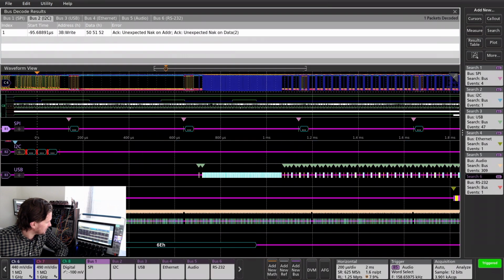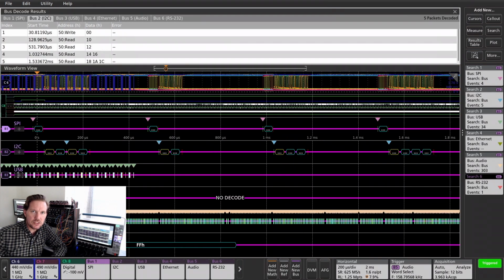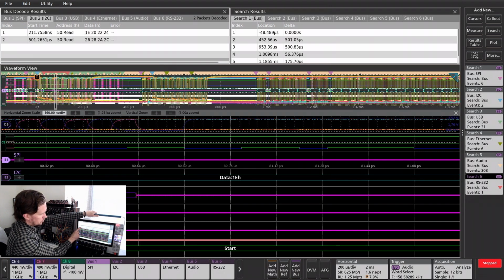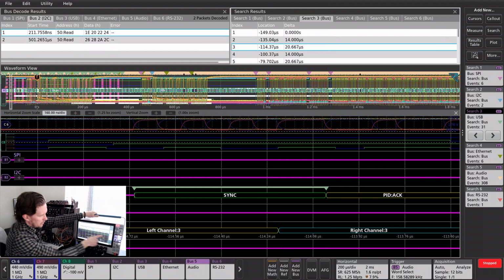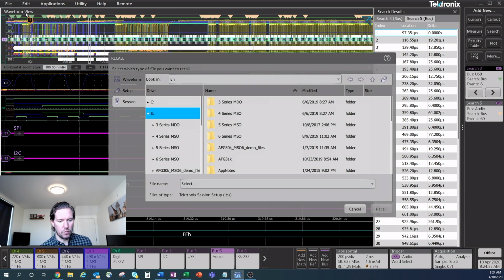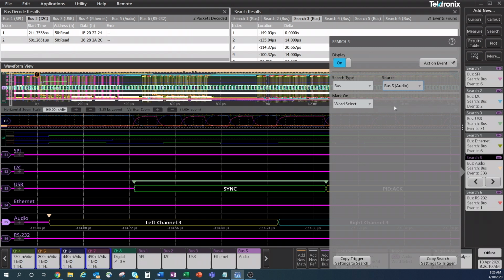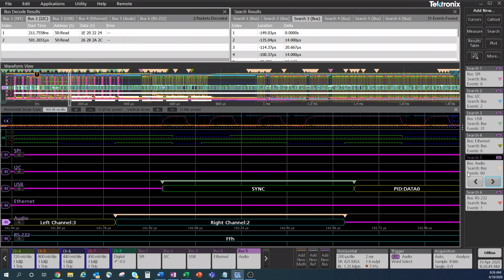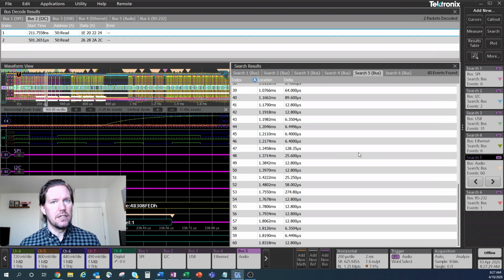Capturing, Decoding and Analyzing Six Different Buses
In this video, I capture, decode and analyze six different buses (SPI, I2C, USB, Ethernet, I2S and RS-232) on the Tektronix 5 Series MSO, then do additional analysis offline using TekScope PC Waveform Analysis software. The MSO58 provides eight FlexChannels, which means you have up to eight analog or 64 digital channels, so a large number of buses can be captured and analyzed simultaneously.